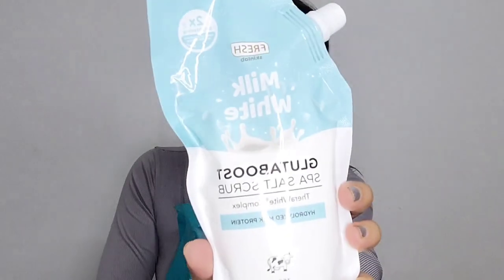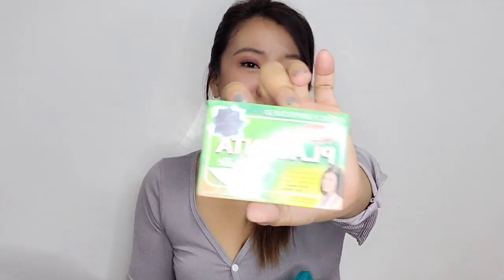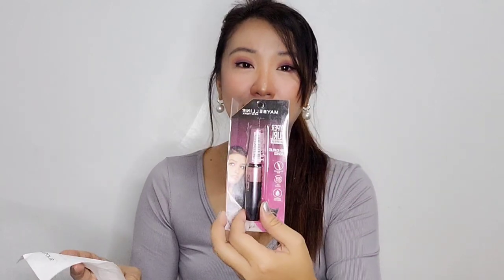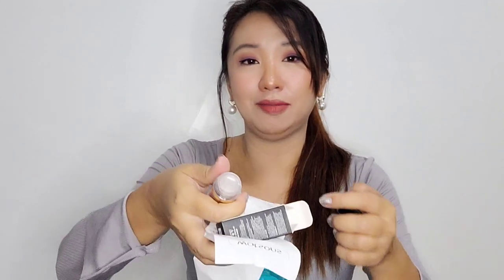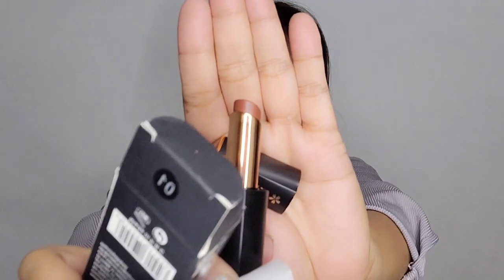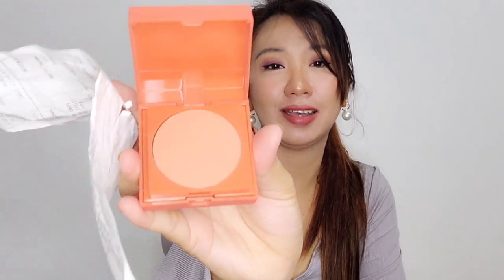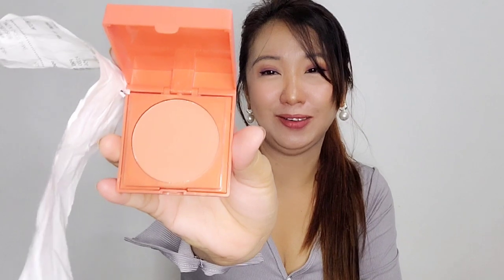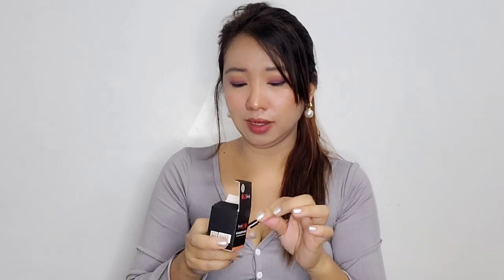WHATS INSIDE MY WATSONS PLASTIC BAG‼️SHAWILL ON BIG SALE😱KATH VLOG💋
hey beauties‼️its good to see u again here on my channel🥰heres another video for you to watch📣i hope u enjoy watching😘and if u do pls dont forget to hit the like button and subscribe as well💋💋

my shopee store if ur kinda interested about bath&body works perfume💋🥰❤